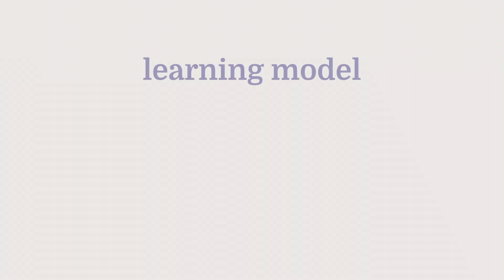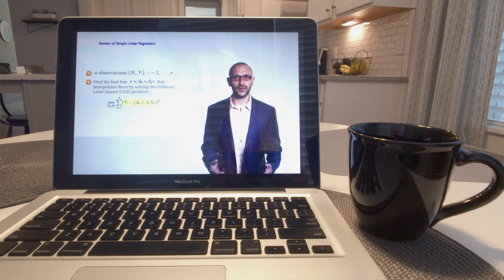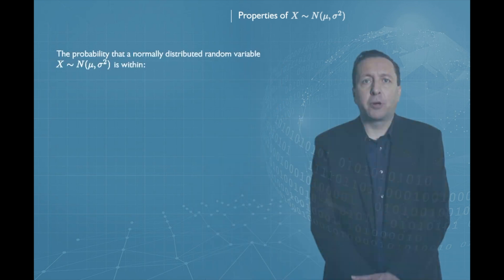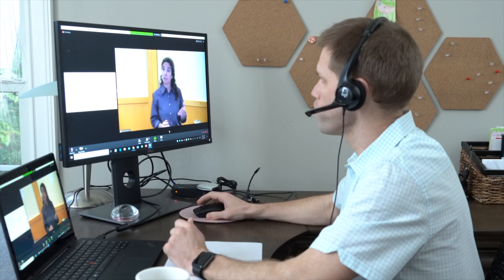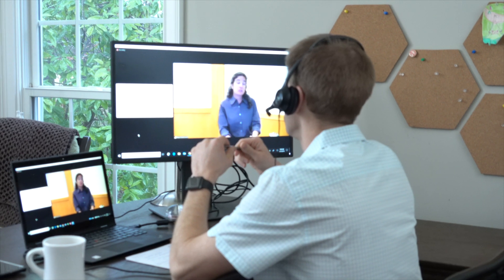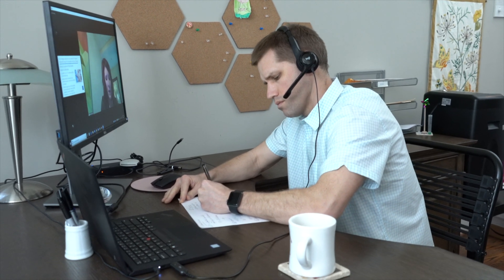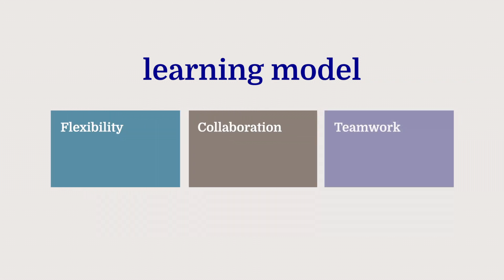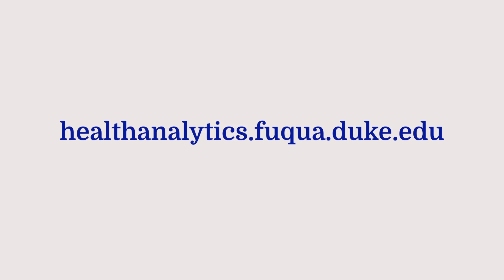MQM: Health Analytics Overview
The online Master of Quantitative Management: Health Analytics program provides the business fundamentals, industry context, and advanced data analytics needed for better decision-making within health organizations. Designed for health professionals and leaders with a passion for improving efficiency and quality of care in their fields, our master’s program puts you at the forefront of a discipline that will enable health organizations to positively transform operations, efficiency, cost of care and patient outcomes.